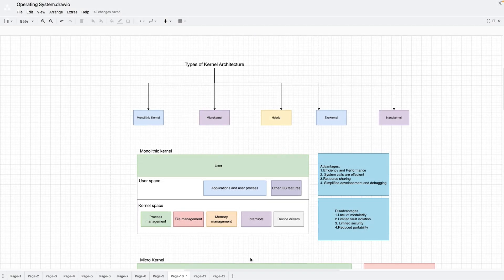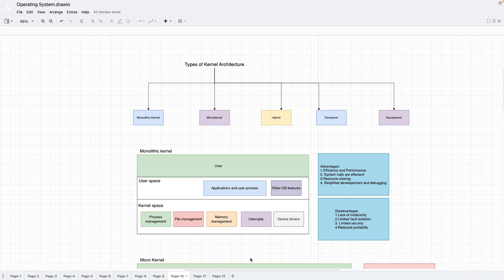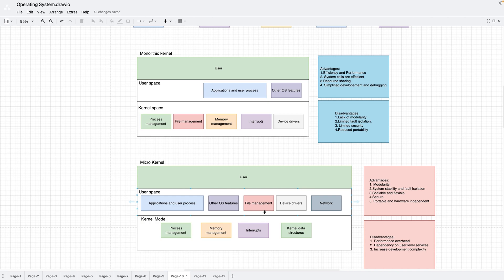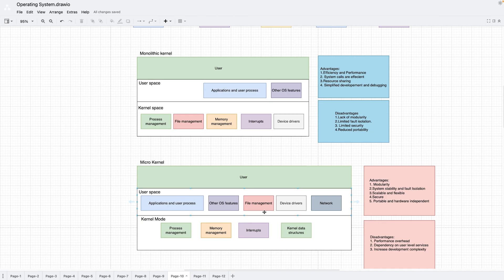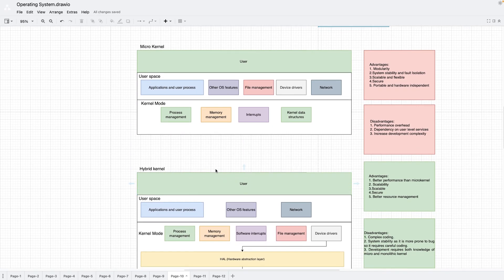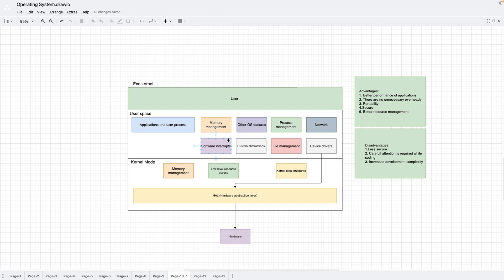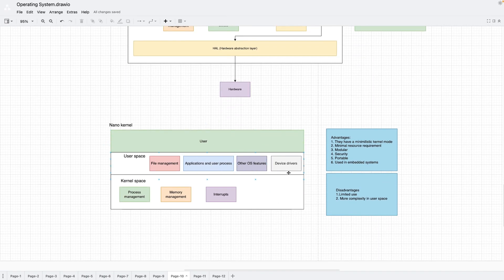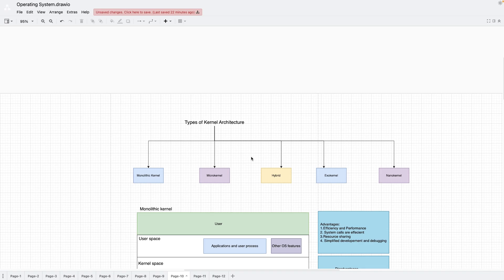Monolithic Kernel | Micro Kernel | Hybrid Kernel | Exo kernel | Nano Kernel | Operating System | OS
The concepts that I teach are not my own and I have read it from different books, videos, blogs. I find teaching interesting and have done it for 2 years. I love to explain then in a better way so that it is easy for everyone. I believe that everyone should have in-depth knowledge of what they are doing whether is is software development or anything. That is my ultimate target.
Happy coding:)